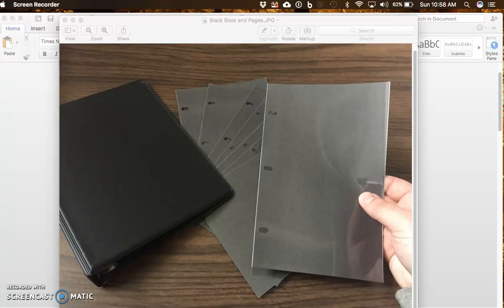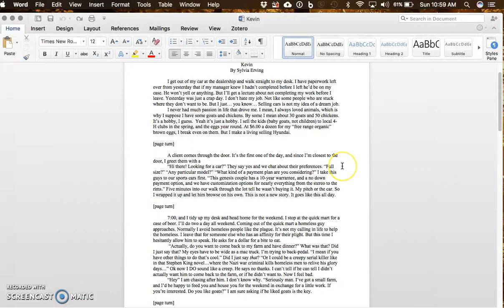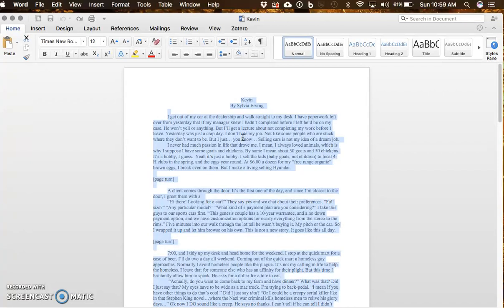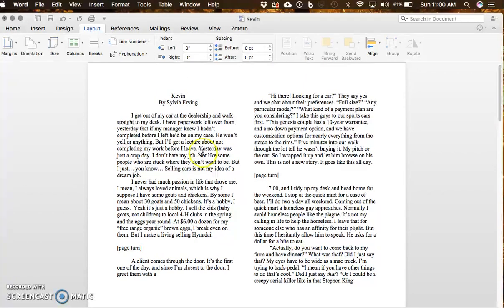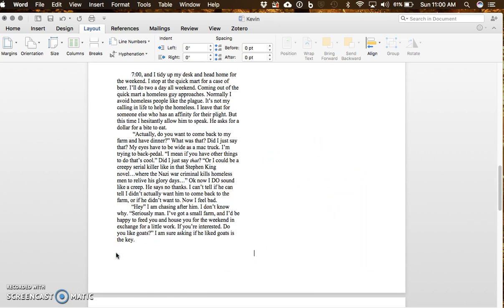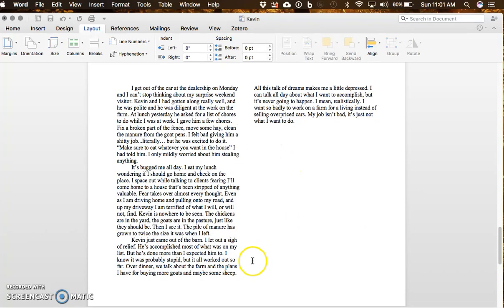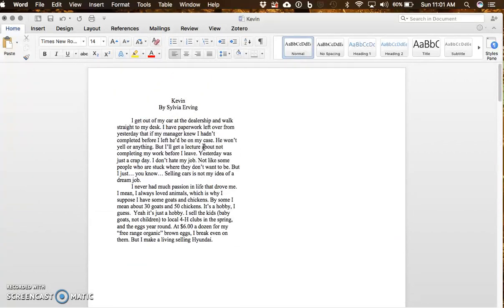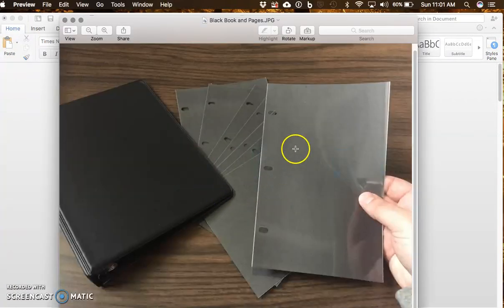Formatting your Script for Forensics Blackbook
Showing you how to format your Word Document to fit in the black book for college Oral Interp. Also basic how to reformat into landscape and add columns to any word document using version 15.22